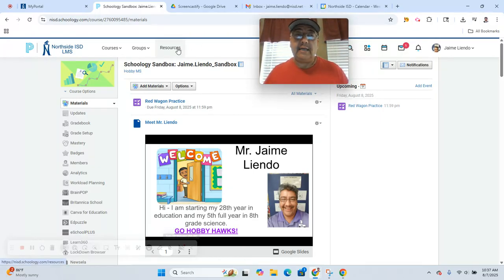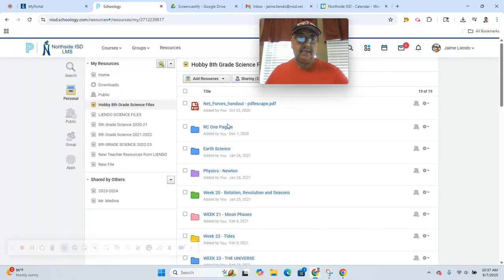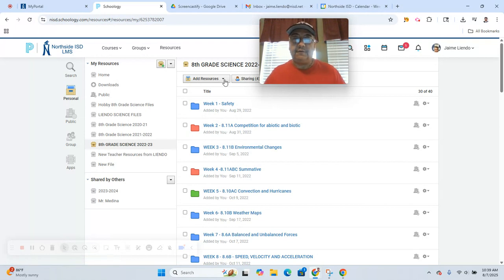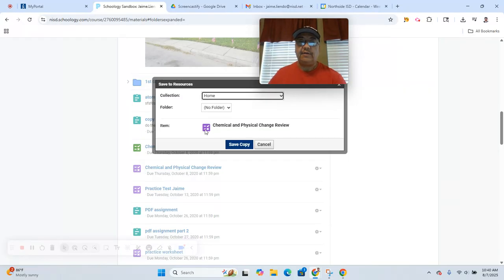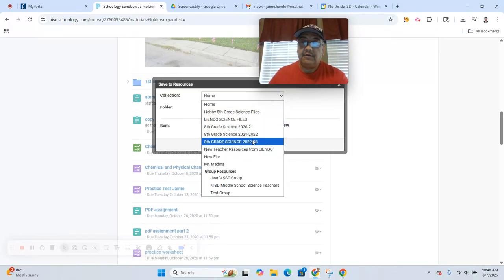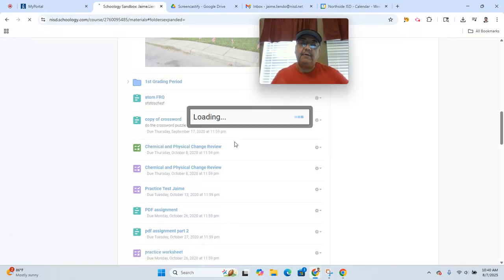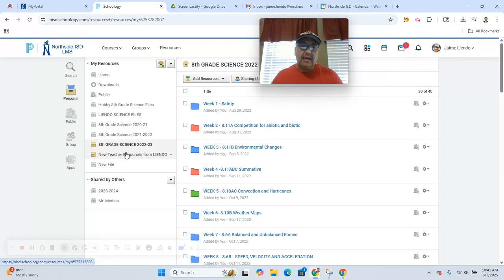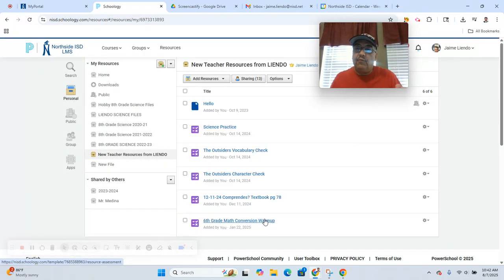Schoology Courses and Resources Files - 8-7-25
This shows you how to save important stuff into your Resource File.